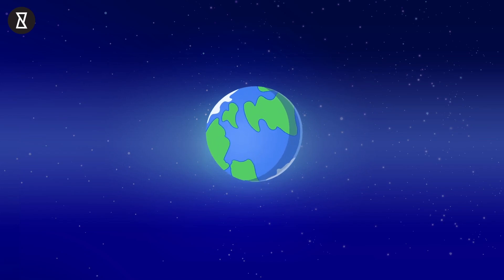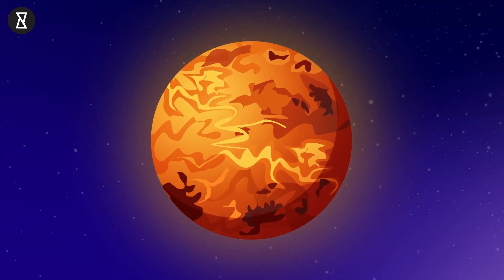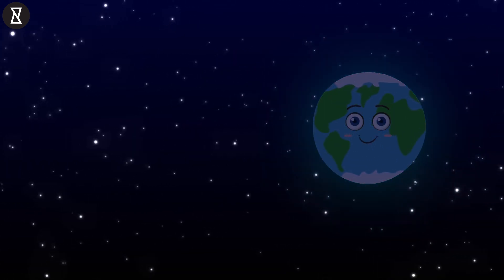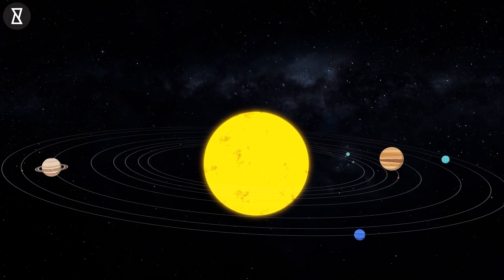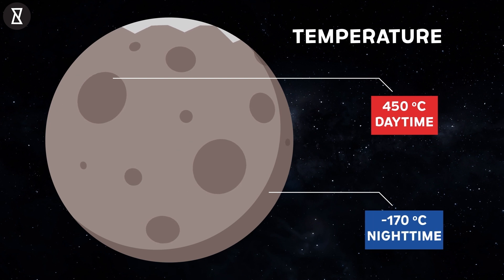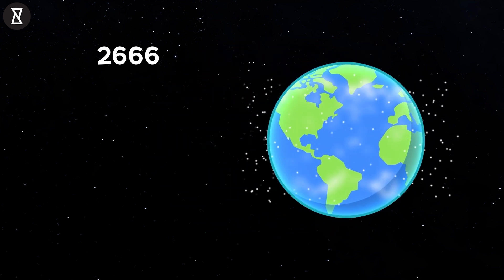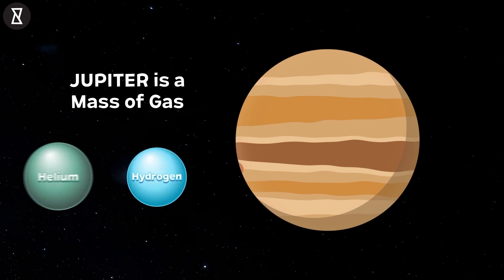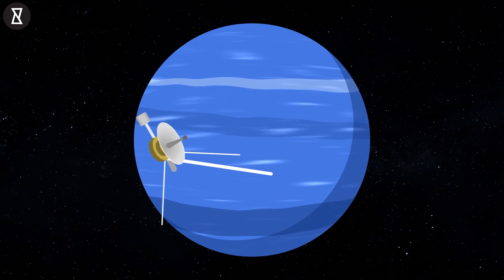What If The Earth Was Twice As Big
Today we're going to be talking about the big blue ball in space that we call home and ask the question what if the earth was twice as big? Think about it. Twice the size! Now aside from the obvious effects like journeys taking twice as long, it would affect life on Earth in a number of ways.